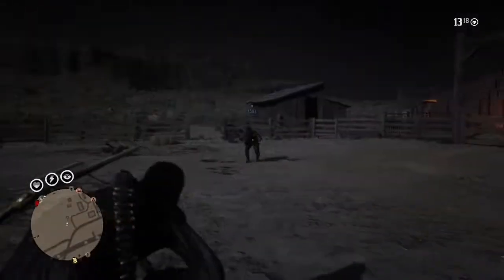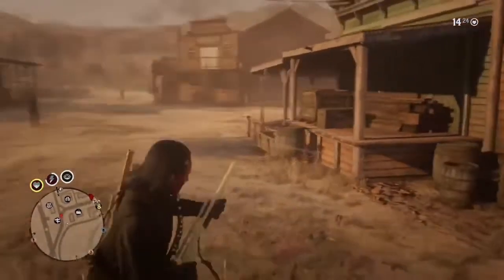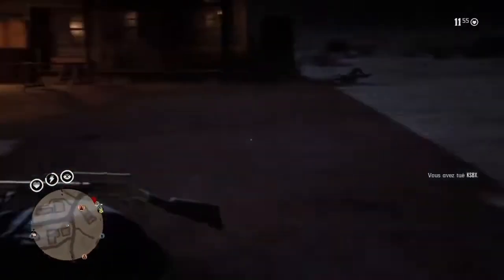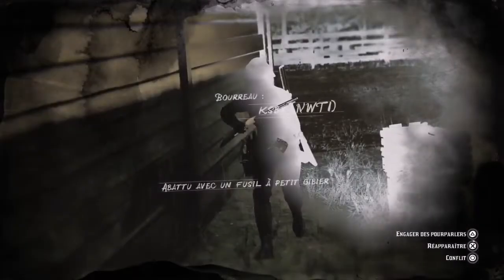RED DEAD ONLINE ELITE VARMINT TRAINING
one of the cleanest  PVP/RNG  way for those og clean players to entertain themself in this 4 years old  lack of content game .Make sure to like/Dislike subscribe and drop those comments below 🔥💯